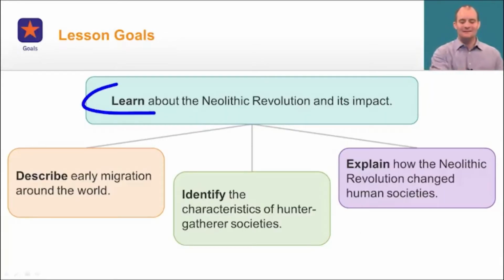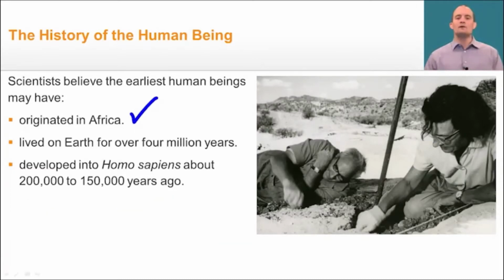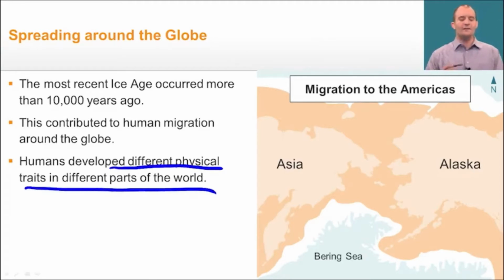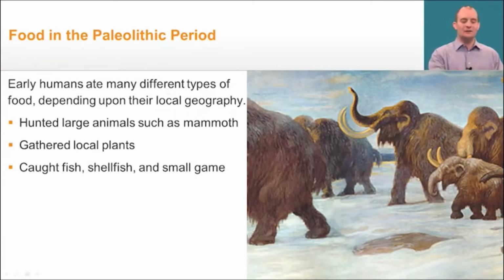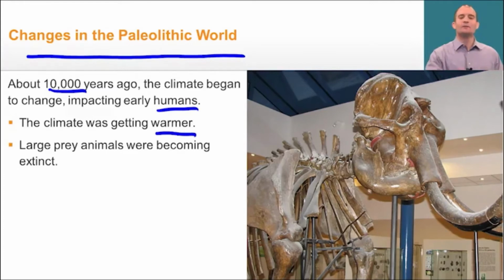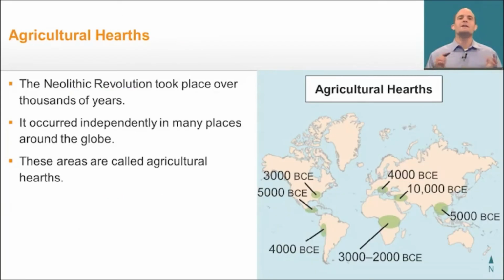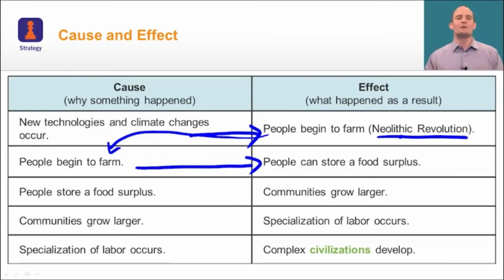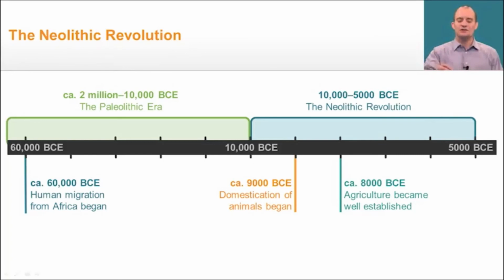The Neolithic Revolution